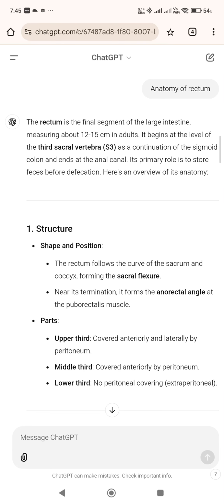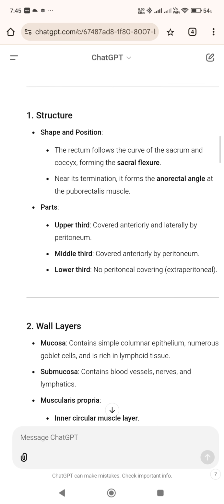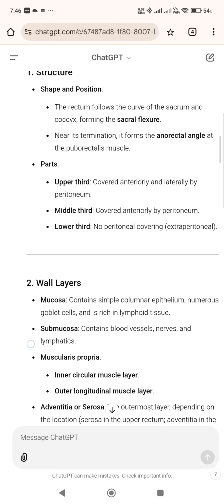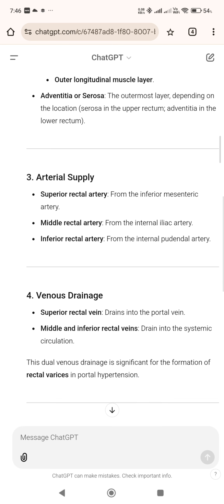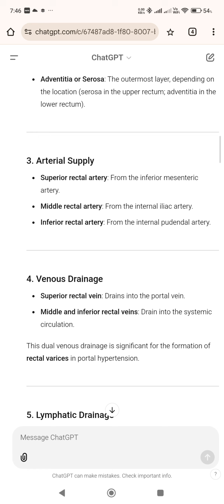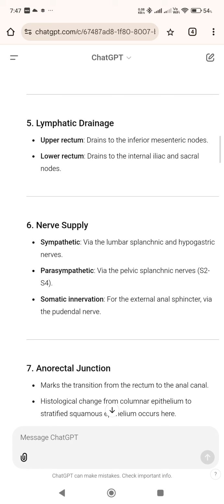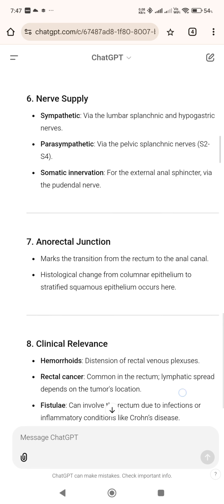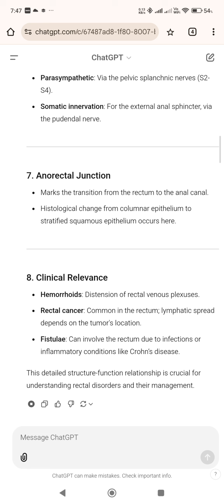Anatomy of rectum l Surgery l AI ANSWERS